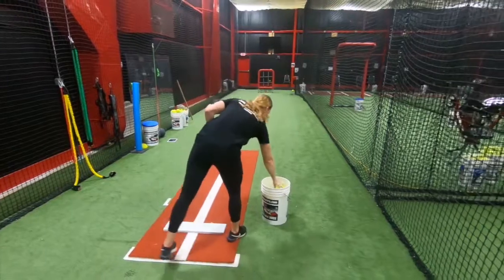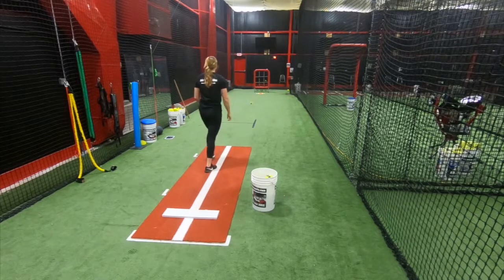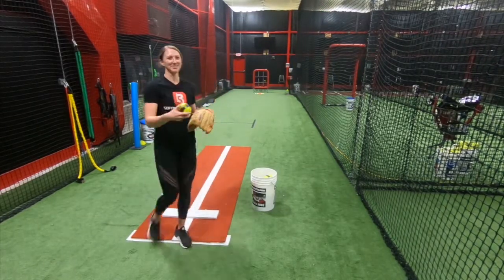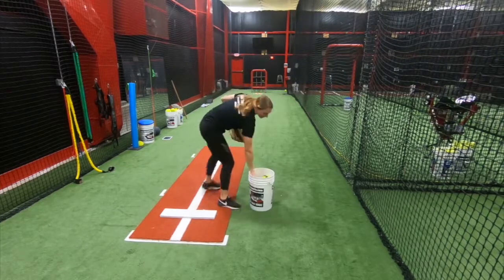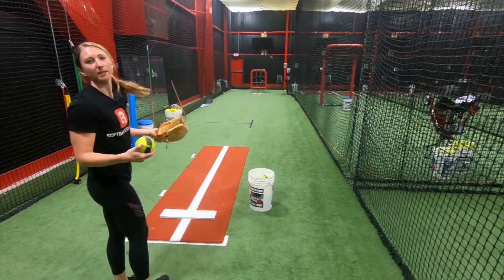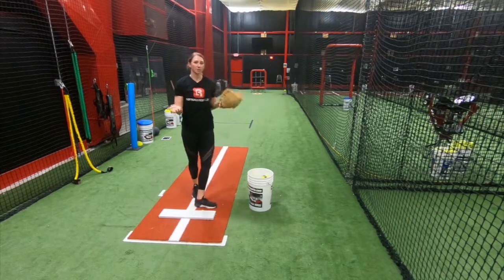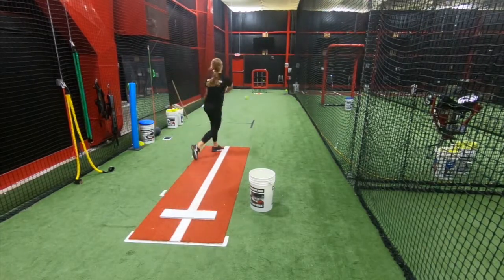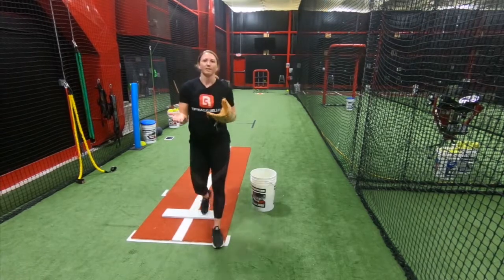3 Level Drop Drill for the Drop Ball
Three Level Drop Drill
Mastering the drop ball at three levels isn't easy, but you can accomplish it with diligent practice. Start by learning to throw your drop ball for a strike while focusing on movement through the zone.

-Find a focal point. If you're consistently throwing your drop ball too low, look higher. It sounds simple because it is, but we often neglect to do the little things that make big things happen.
-After you've mastered throwing your drop ball for a strike, start to work on throwing it for a chase.
-When you're first working on throwing your drop as a chase pitch, focus on your movement and the height of the pitch rather than hitting the corners of the plate.
As you get more experienced try the Three Level Drop Drill (below).